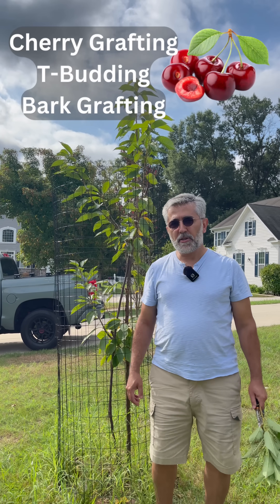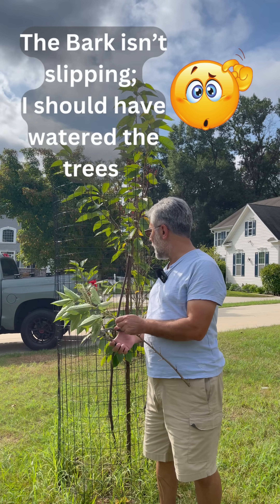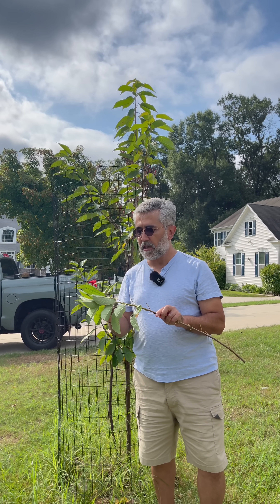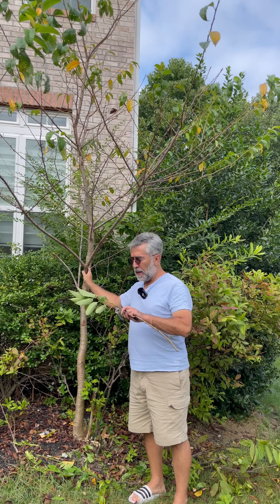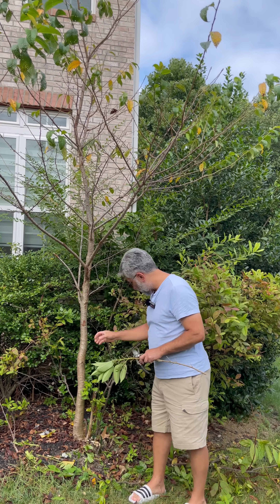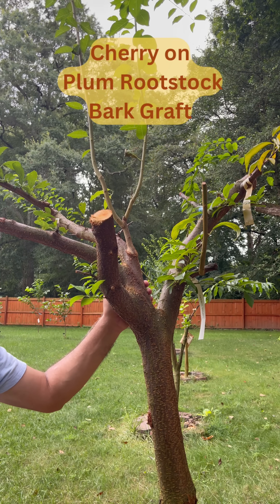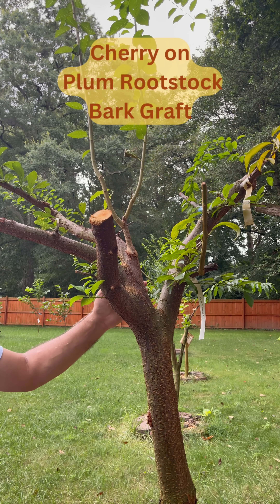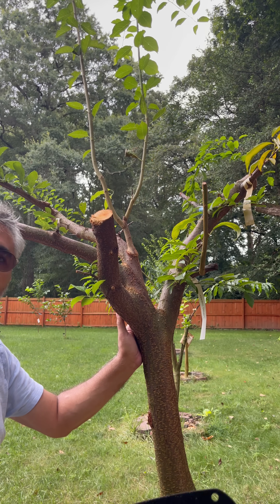2 Cherry Grafts in 2 Minutes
In this YouTube Short, I show 2 cherry grafts in 2 minutes with step-by-step text instructions.
🌱 Grafts included:
• T-Bud Graft on the trunk of a wild/ornamental cherry rootstock
• Bark Graft (2 buds) of cherry onto a plum tree branch

Clear, simple, and fast — perfect for gardeners who want to see cherry grafting in action.

Spanish (Español)

En este Short muestro 2 injertos de cerezo en 2 minutos con texto explicativo paso a paso. Incluye un injerto en T en el tronco de un cerezo ornamental/silvestre y un injerto bajo corteza de cerezo en una rama de ciruelo.

French (Français)

Dans ce Short, je montre 2 greffes de cerisier en 2 minutes, avec explications écrites étape par étape. Comprend une greffe en T sur un cerisier ornemental/sauvage et une greffe sous écorce de cerisier sur une branche de prunier.

German (Deutsch)

In diesem Short zeige ich 2 Kirschbaum-Veredelungen in 2 Minuten, mit Schritt-für-Schritt-Text. Enthält eine T-Augveredelung auf einem Zier-/Wildkirschstamm und eine Rindenpfropfung von Kirsche auf eine Pflaumenast.

Italian (Italiano)

In questo Short mostro 2 innesti di ciliegio in 2 minuti, con spiegazioni scritte passo dopo passo. Include un innesto a scudetto (T) su ciliegio ornamentale/silvestre e un innesto a corteccia di ciliegio su ramo di susino.

Portuguese (Português)

Neste Short mostro 2 enxertos de cerejeira em 2 minutos, com instruções escritas passo a passo. Inclui um enxerto em T no tronco de cerejeira ornamental/silvestre e um enxerto de casca de cereja em ramo de ameixeira.

Russian (Русский)

В этом Short я показываю 2 прививки вишни за 2 минуты с пошаговым текстовым объяснением. Включает Т-образную прививку на декоративную/дикую вишню и прививку за кору вишни на сливу.

Turkish (Türkçe)

Bu Short videoda 2 kiraz aşısını 2 dakikada gösteriyorum. Adım adım yazılı açıklamalarla: yabani/süs kirazı gövdesine T aşısı ve erik dalına kiraz kabuk aşısı.

Arabic (العربية)

في هذا الفيديو القصير أُظهر تطعيمين للكرز في دقيقتين مع شرح نصي خطوة بخطوة. يشمل تطعيم على شكل T في جذع كرز بري/زينة وتطعيم تحت اللحاء للكرز على غصن برقوق.

Chinese (Simplified)

在这个Short中，我展示了 2种樱桃嫁接方法，只需2分钟，并配有逐步文字说明。包括在野生/观赏樱桃主干上的T字芽接，以及在李子树枝上的樱桃皮接。

Hindi (हिन्दी)

इस Short में मैं दिखाता हूँ 2 चेरी ग्राफ्ट 2 मिनट में, हर कदम पर टेक्स्ट के साथ। इसमें शामिल हैं: जंगली/सजावटी चेरी की जड़ पर टी-बड ग्राफ्ट और आलूबुखारे की शाखा पर चेरी बार्क ग्राफ्ट।

Uzbek (O‘zbek)

Bu Short videoda men 2 ta gilos payvandini 2 daqiqada ko‘rsataman. Qadam-baqadam yozma tushuntirishlar bilan: yovvoyi/sayoz gilos ildizpoyasiga T-payvand va olxo‘ri shoxiga gilos po‘stloq payvandi.

Tagalog (Filipino)

Sa Short na ito ipinapakita ko ang 2 graft ng cherry sa loob ng 2 minuto na may step-by-step na teksto. Kasama ang T-bud graft sa puno ng ornamental na cherry at bark graft ng cherry sa sanga ng plum.